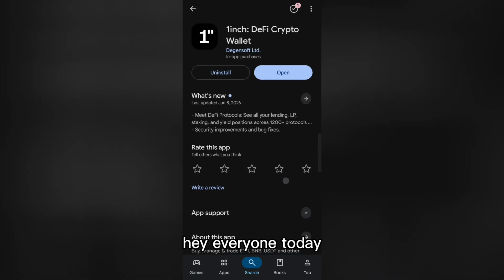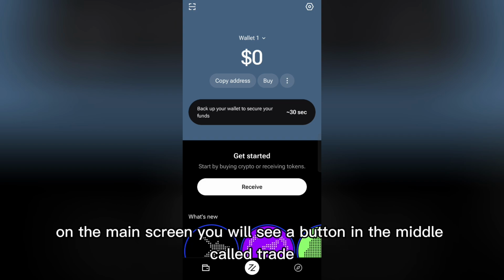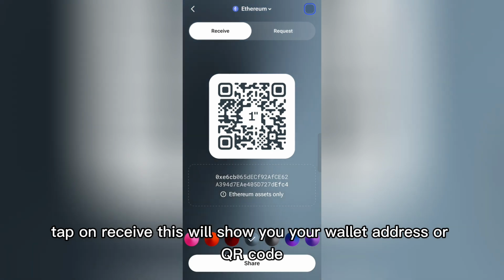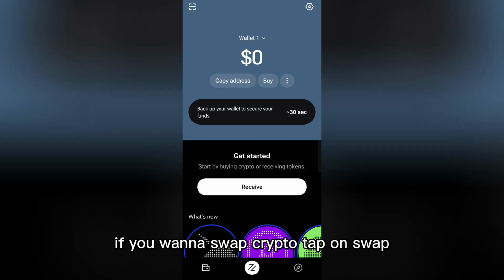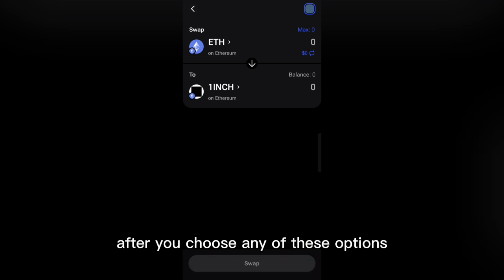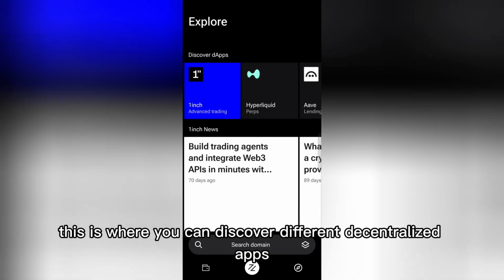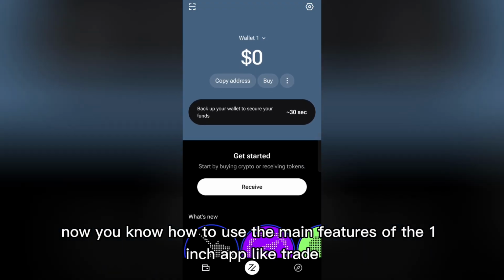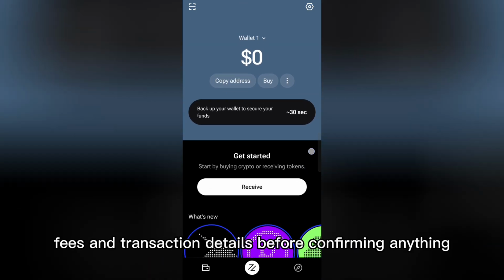How To Use 1inch App | Complete Beginner's Guide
Learn how to use the 1inch app step by step in this easy beginner's guide. In this tutorial, you'll learn how to access the Trade section, buy crypto, receive funds, send tokens, swap cryptocurrencies, and explore the Browser/Explore feature inside the app. Whether you're new to crypto or already familiar with DeFi, this walkthrough will help you get started with the 1inch app quickly and easily.